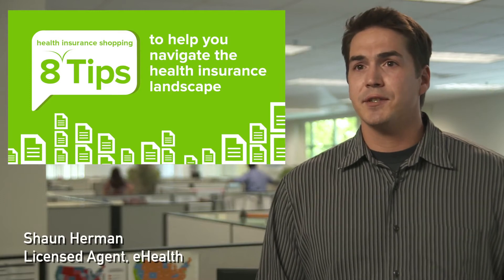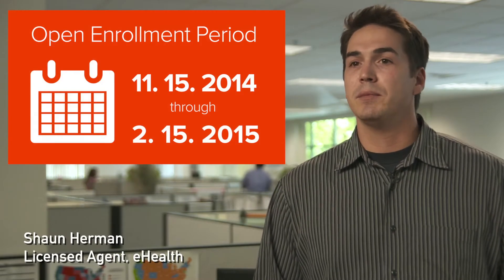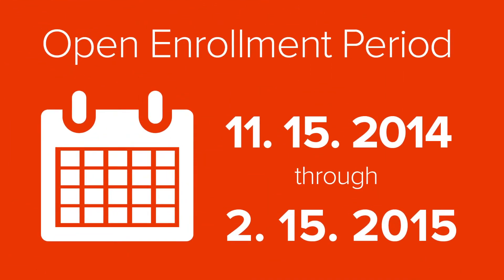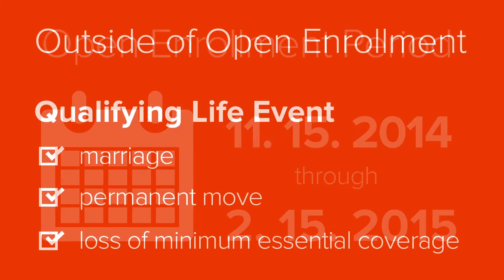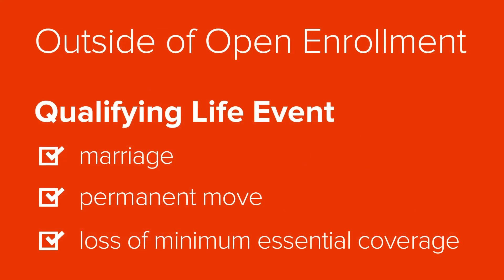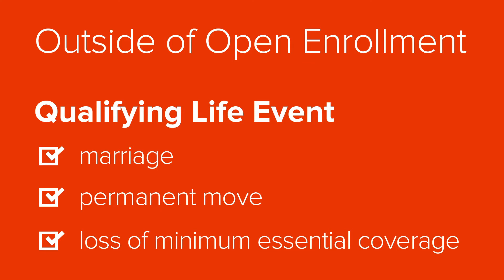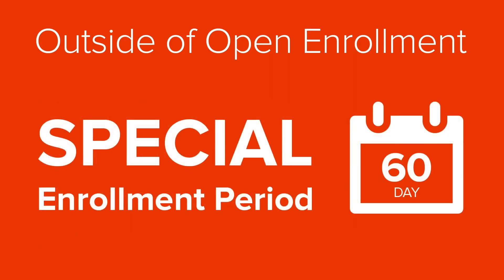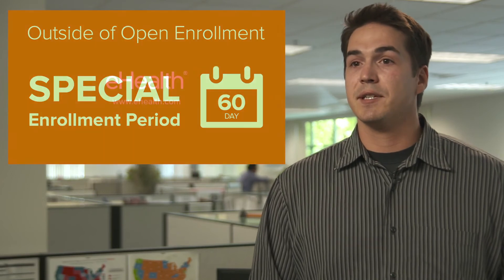Know when your enrollment period starts and ends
Open enrollment is a period of time when anyone can enroll or change their coverage. The open enrollment period for 2015 coverage runs from November 15, 2014 – February 15, 2015. Outside of open enrollment, you need a qualifying life event - like a marriage, permanent move, or loss of minimum essential coverage – to trigger a special enrollment period” when you’ll be able to shop for major medical plans and qualified health plan with a subsidy.